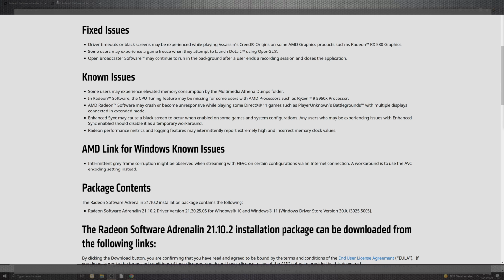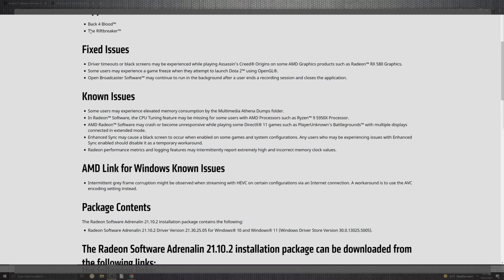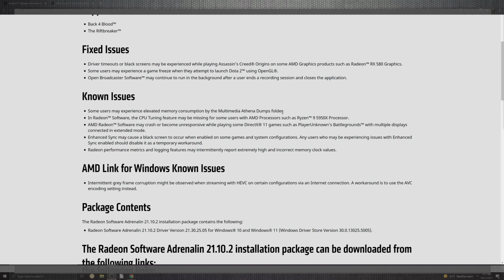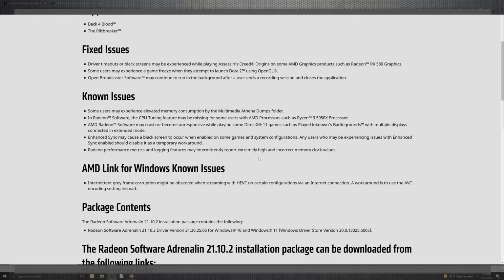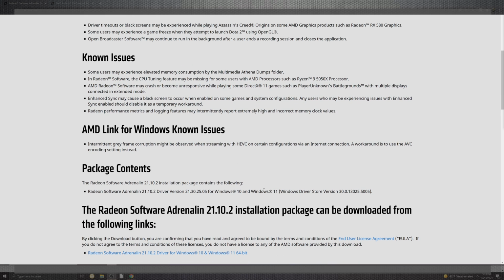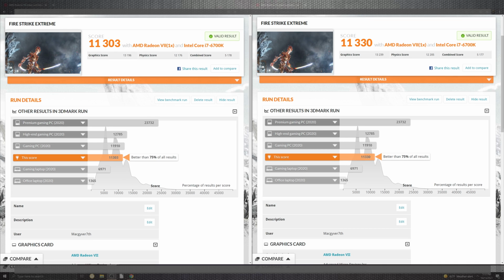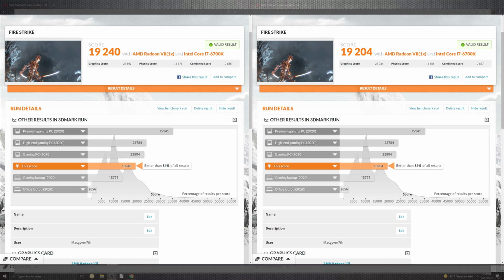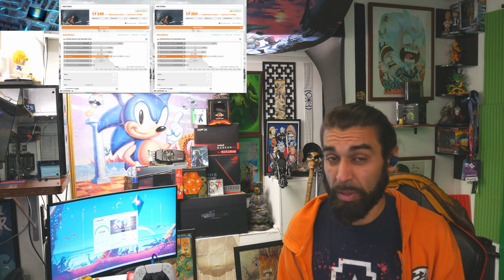New AMD Radeon Software Adrenalin 21.10.2 Update 💻 Gpu News 2021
Today Mac,

Today's Hot topic's

-Is Covering AMD's Radeon Software Adrenalin edition software:

- 21.10.2

 @AMD  great driver work i just wish windows would release a driver that works well with your tech

Linked Below is AMD and enter your gpu and it should pop the driver

Neon Noir:

- Link

Test your Amd Gpu with software Ray Racing Is It Ready??

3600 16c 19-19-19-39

4k live encoder

X264

Cpu:

AMD 2950x

100% Safe
100% Fun

api talk:

Radeon boost
21.10.2
3dmark
amd radeon software 21.10.2 update
benchmark
new adrenalin 21.10.2
new amd
radeon adrenalin
radeon vii
vulkan
zen 2
amd radeon

neon noir
radeon 7 neon noir
gskill
Ray tracing